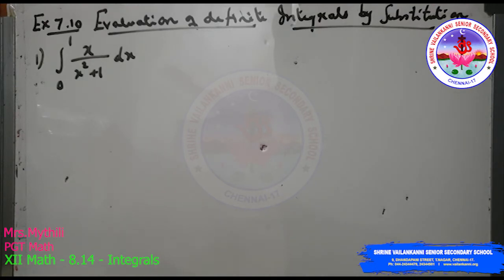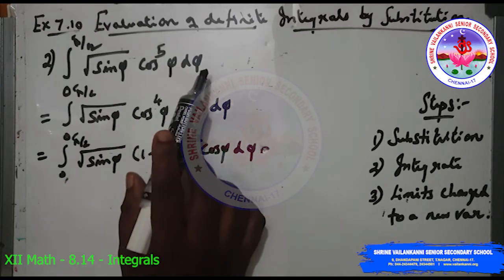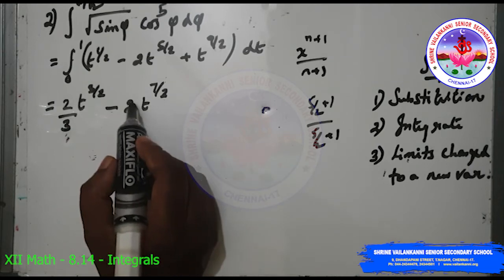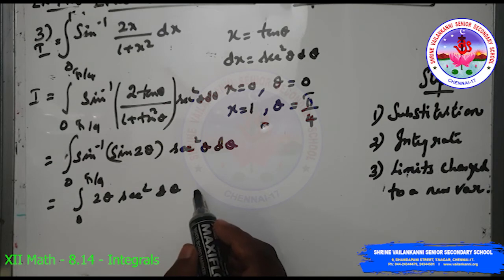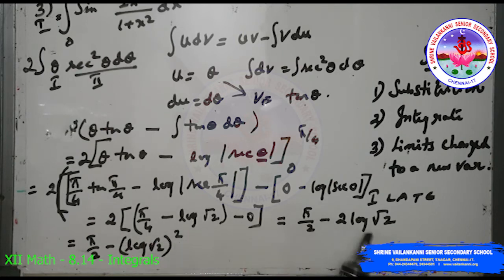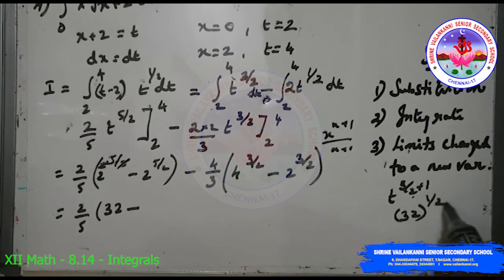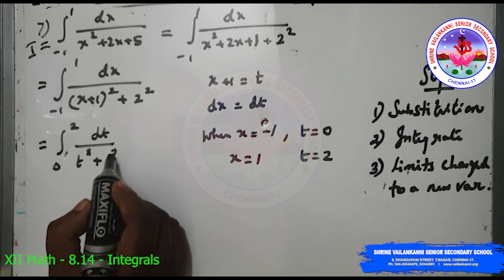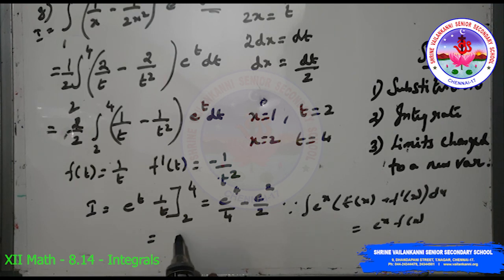SVSSS (12 CBSE) XII - Math - 8.14 - Chapter 7 - Integrals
SVSSS XII - Math - Math - 8.14 - Chapter 7 - Integrals
Duration: ⌛ 23m08s

Lesson Description:
Math 🧮 Class XII
Chapter7  Integrals
Evaluation  of Definite  integrals  by substitution - transform the integral and then evaluate the transformed integral with new limits.Exercise questions  solved.